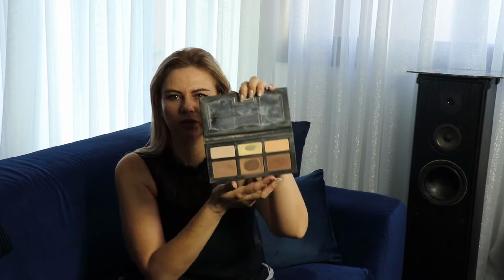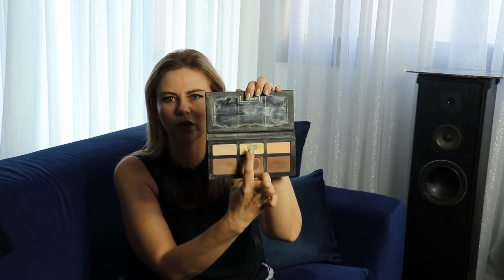Favourite and Fails | Elf | Hugo Boss | Alessi | Kat van D | Hay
In this video I will be sharing and  showing you my hits and misses and must have products to help you decide next time you go shopping.

♥ Camera - Canon80D
♥ Upload once a week
♥ Wigs- easy part and Uniwigs
♥ Age: born in 1973😊